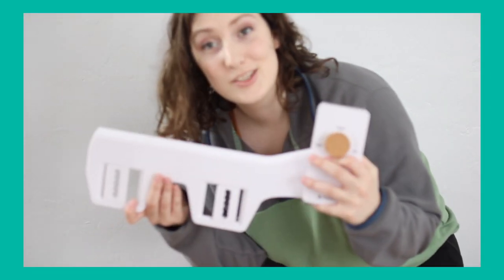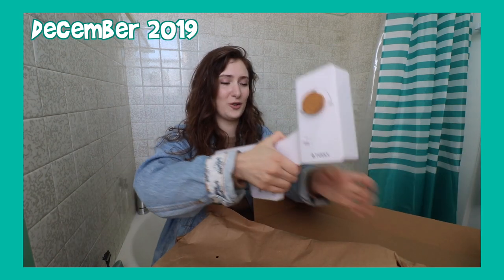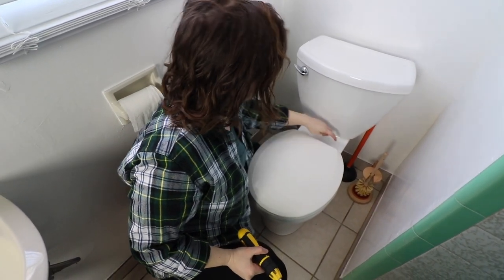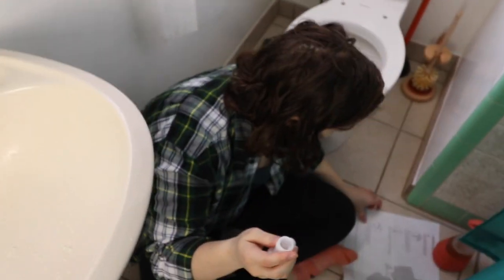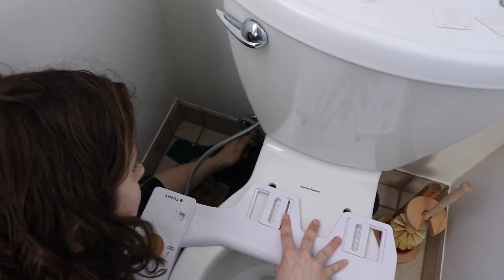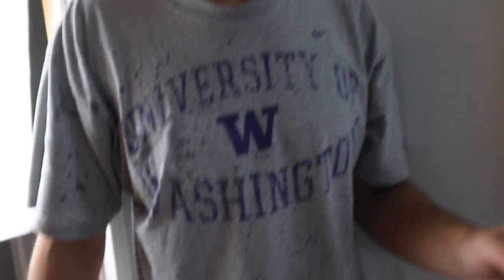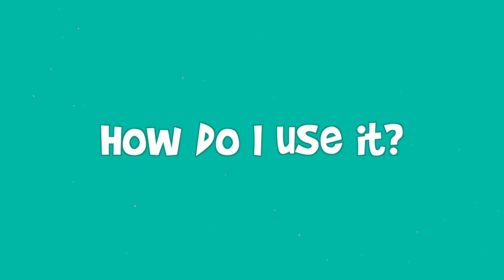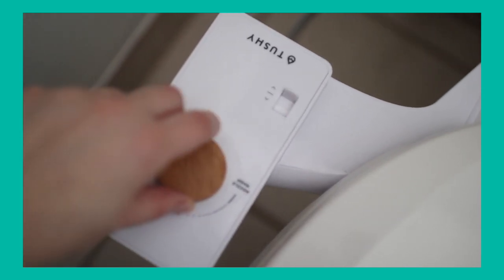TUSHY CLASSIC BIDET Review + Installation // Toilet Paper Swap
What do you do when you're out of toilet paper?! Use a TUSHY bidet! A bidet is a great zero waste option. You can pat dry with a towel or toilet paper. I was super nervous to try the TUSHY classic bidet, but you'll find out what I think in this review. I know toilet paper is flying off the shelves right now (and sold out), so I wanted to show you all a zero waste swap!

MY SUSTAINABLE SWAPS
**Lena Menstrual Cup
**Vegan Floss
**Dr. Bronner's Castile Soap
**Hydroflask Water Bottle

S U S T A I N A B L E   B R A N D S

Hi! I'm Kristen. On my channel, I talk about eco-conscious living. Zero waste is great, but it's not realistic to reach that level of perfection (for most people). I try to make eco-friendly/ sustainable living more simple with easy swaps and tips. Living sustainably isn't just about reducing your plastic consumption. Cheers to saving the planet, one video at a time. ;)

*Discount code can only be used once per person, expires January 2023, not case sensitive, can’t be used on sale items, can’t be paired with other coupons, can’t be used on Gift Cards, TerraCycle boxes, Zeal Optics, or Naturepedic products